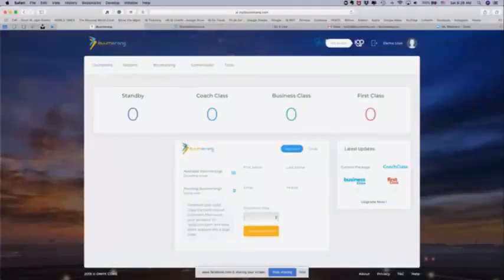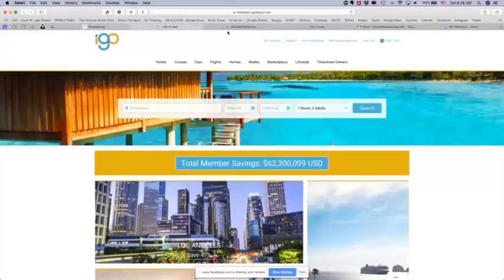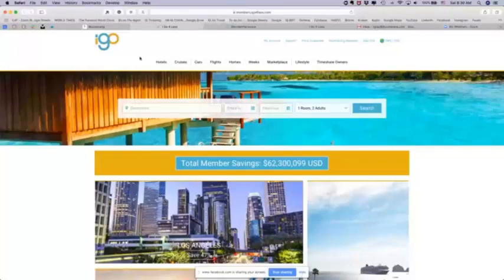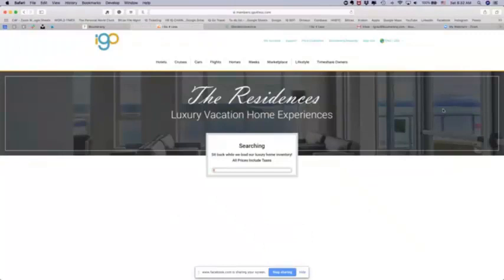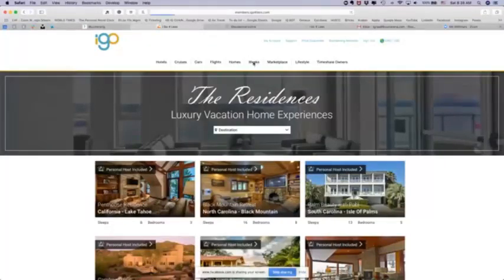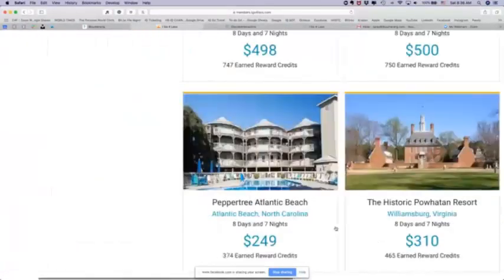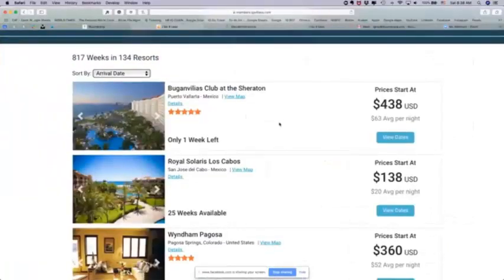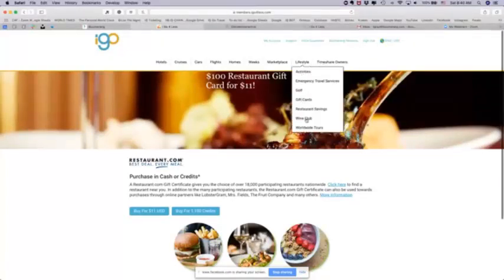ibuumerang iGO Training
Take a training tour of your very own iGO Travel site!  With the deepest discounts!  See everything that is available to you...